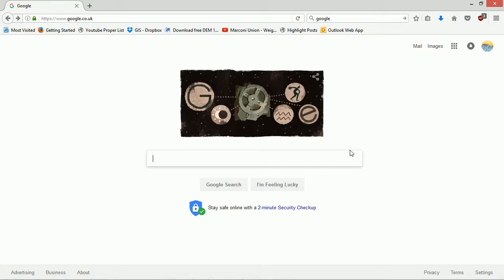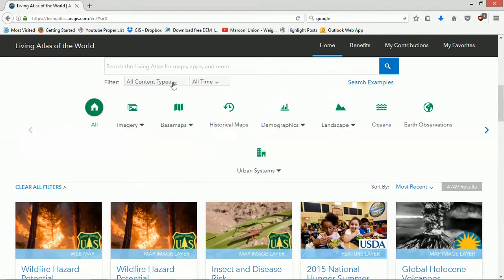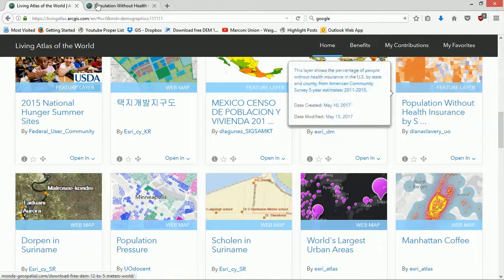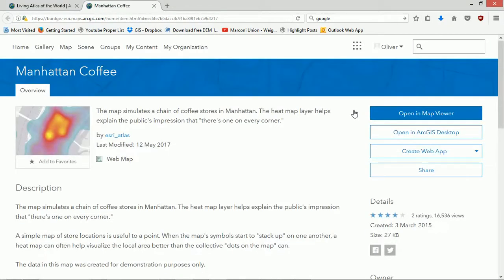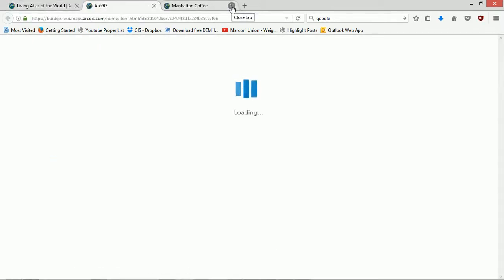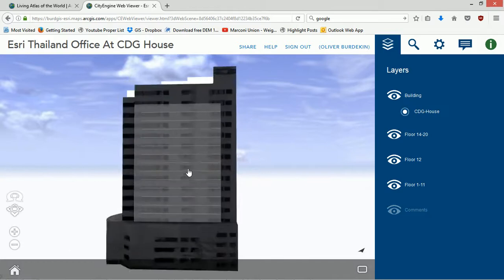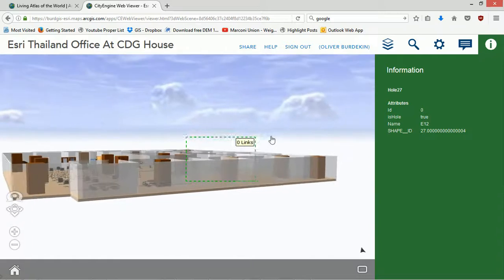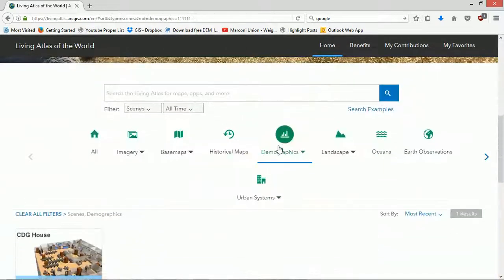The Living Atlas, ESRI | burdGIS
A brief exploration of ESRI's living atlas. One of these days I'll be a good GIS er and contribute.